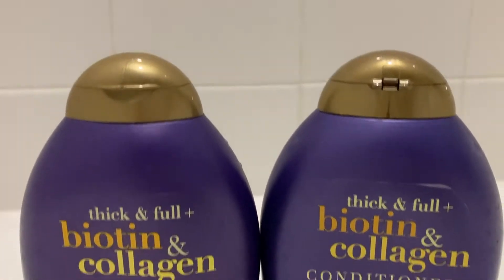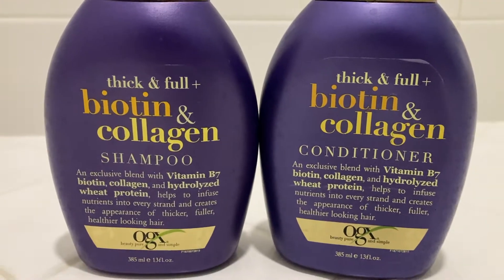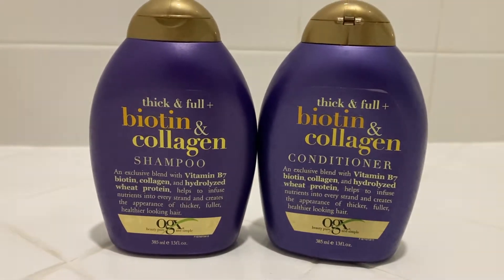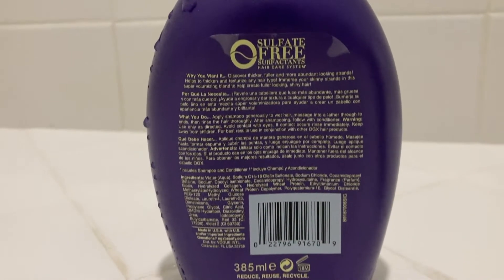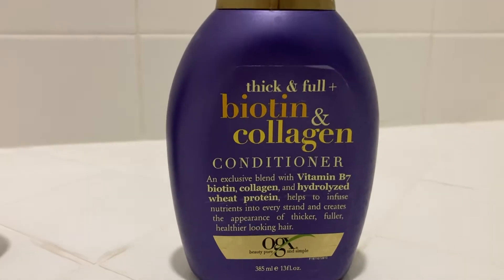OGX Shampoo and Conditioner Review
I got the OGX shampoo and conditioner set

If you want fuller and thicker hair, these bottles are for you. It moisturizes deep into the roots of your hair and maintains a healthy look that lasts for a very long time. If you want to add volume to your hair, then this is also going to help.

A few of my friends use this brand too and it's pretty popular for a reason. I hope you try it as well and let me know what you think!

Chapters:
0:00 Introduction
0:10 Watch the
0:20 Video!

Also, please buy a Super Thanks, which directly supports my video making materials + 5% goes towards my local animal shelter 🐶 Thanks so much!